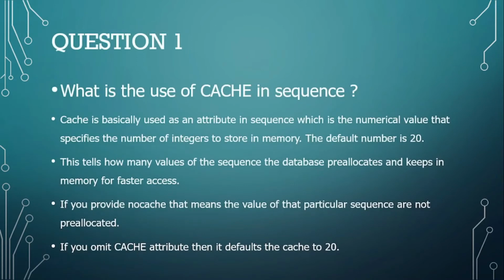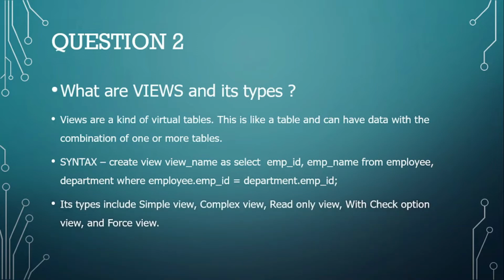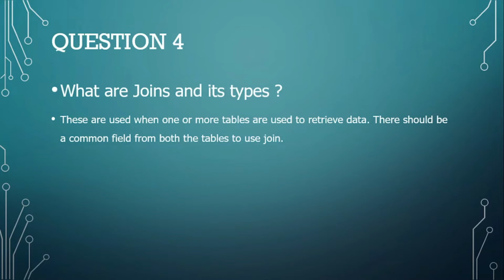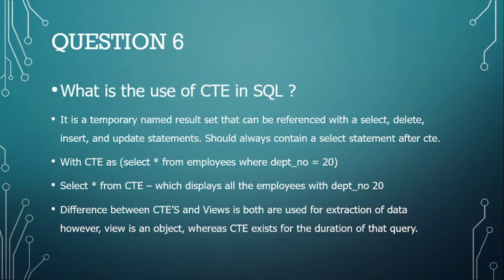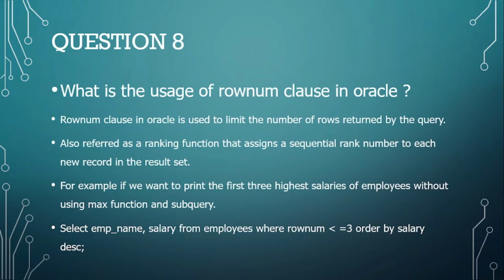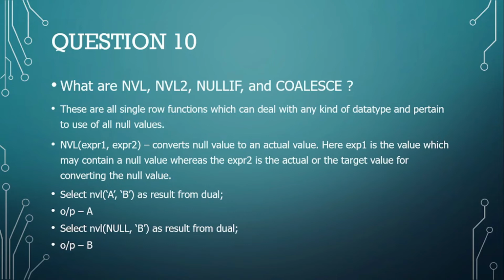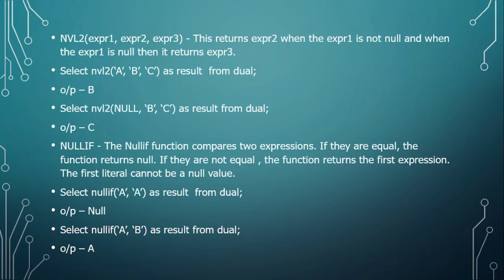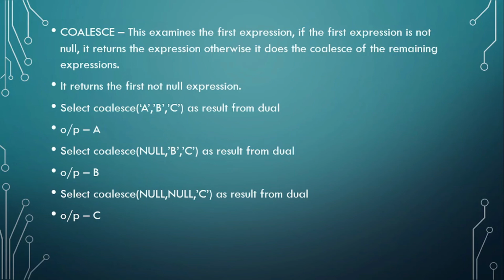TOP 10 IMPORTANT SQL THEORY QUESTIONS ASKED IN RECENT INTERVIEWS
Hello People!
Welcome back
This video is all about important theory questions asked in recent interviews.
Today I brought you the 10 most important theory questions!

Question 1 - USE OF CACHE IN SEQUENCE - 00:35
Question 2 - VIEWS AND ITS TYPES - 01:17
Question 3 - INDEXES AND ITS TYPES - 02:42
Question 4 - JOINS AND ITS TYPES - 03:26
Question 5 - CHECK CONSTRAINT WITH EXAMPLE - 04:11
Question 6 - USAGE OF CTE IN SQL -  04:50
Question 7 - WHAT ARE WHO COLUMNS REFERRED TO IN SQL - 06:00
Question 8 - WHAT IS THE USAGE OF ROWNUM CLAUSE IN ORACLE - 06:22
Question 9 - DIFFERENCE BETWEEN CASE AND DECODE - 07:11
Question 10 - WHAT ARE NVL, NVL2, NULLIF, COALESEC - 07:53